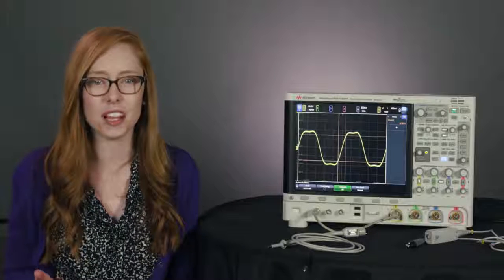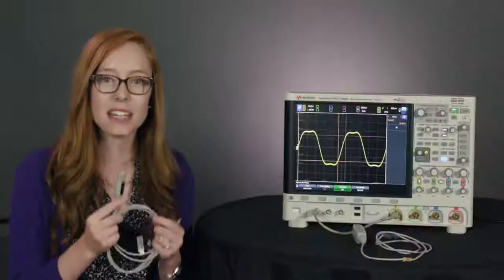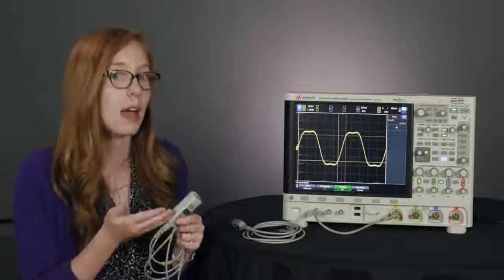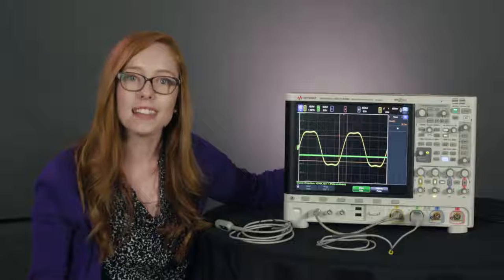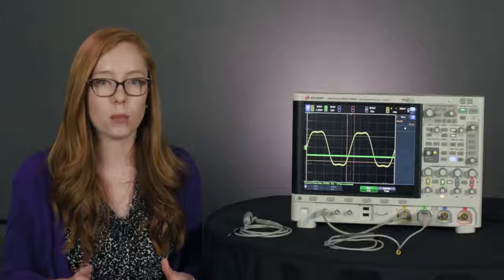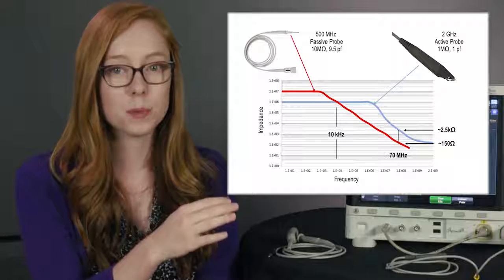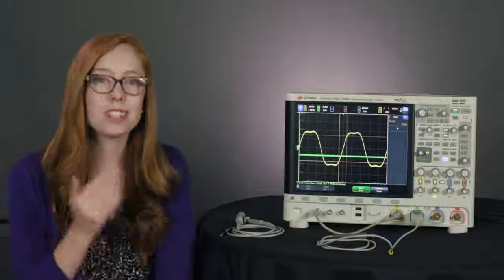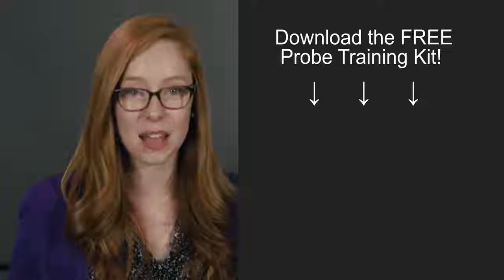Oscilloscope Probes: Active vs. Passive | Differences and When to Use Them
Choosing the right type of probe is now easier with this Keysight video. Learn the difference between active and passive probes and understand which kind of probe is needed for the next test on your oscilloscope.

To acquire Keysight scope probes online with 24/7 support for test equipment,

Identifying the correct type of oscilloscope probe can be overwhelming with so many probes out there, choosing the correct scope probe can get confusing.

What are the two types of oscilloscope probes? Passive probes are general purpose probes that are widely used and are economical. Compared to active probes, passive probes are more rugged and inexpensive. These kinds of probes are typically shipped with the oscilloscope that you buy.

Active probes, on the other hand, are special purpose probes that have active components like transistors and amplifiers in the probe head.

Watch the video to learn about where and how passive and active probes are to be used and why.